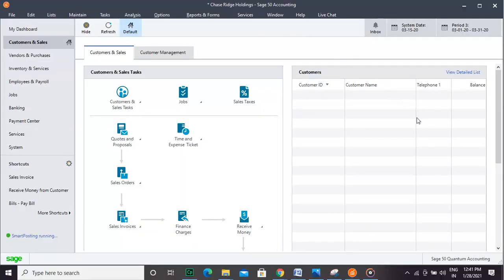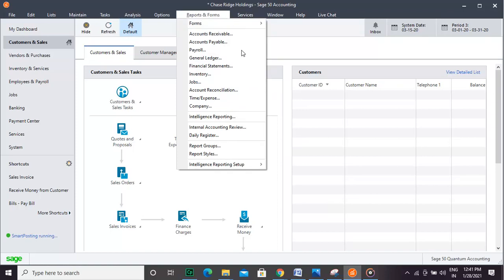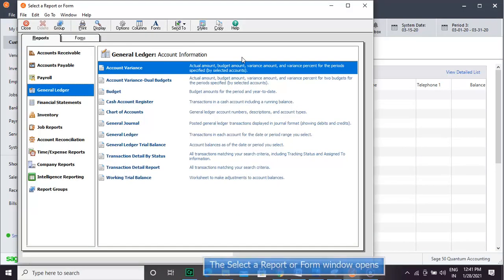How to Use General Ledger Reports in Sage 50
Schedule a Meeting with Us This video demonstrates how to use the General Ledger Reports in Sage 50.

Sages50 is an accounting software that has answers to all your problems in automated accounting.